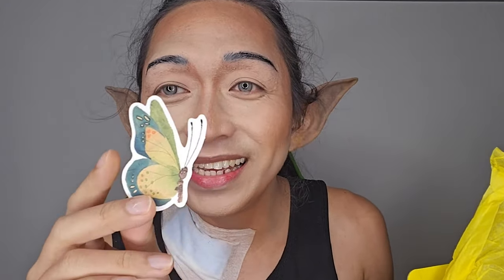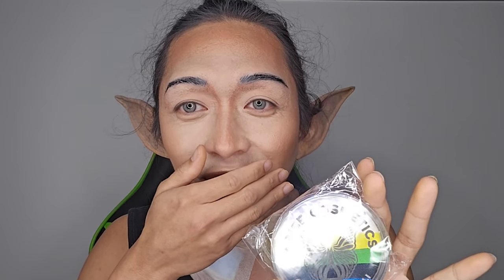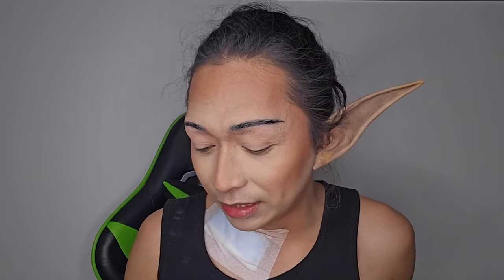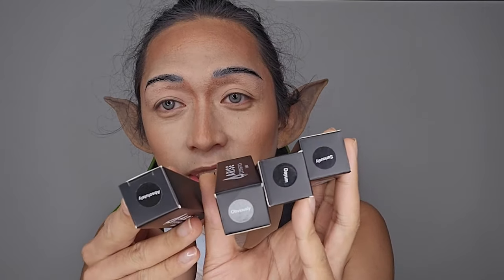Unboxing Makeup Products from Arise Cosmetics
00:00 Introduction
01:27 1x and 3x Pocket Mirror
02:08 Liner Puck
02:27 Cream Lipsticks
02:55 Limited Edition Arise Cosmetics Palette
03:06 Flutterbye Eyeshadow Palette

Hey Boo! Watch me unbox makeup products from Arise Cosmetics. It's been a long time since I last uploaded a video on this channel. I'm still trying to make my way around and changing stuff, so please bear with me. 🙈

Thank you to everyone who still stayed around and has been watching my Reels.

Products used:
Flutterbye Collection by KKCali
Arise Cosmetics Cream Lipstick
Limited Edition Arise Cosmetics Palette